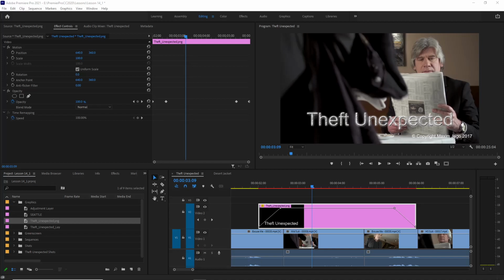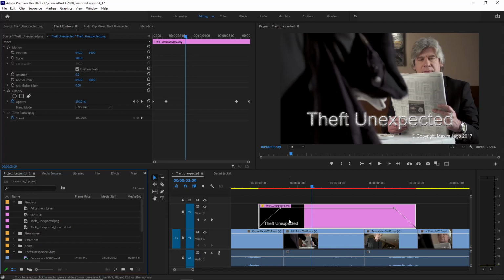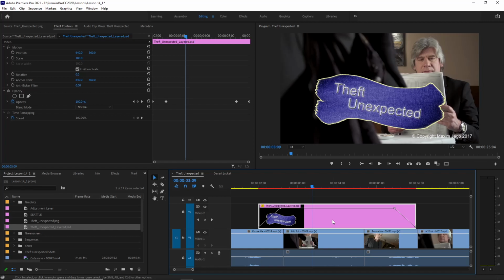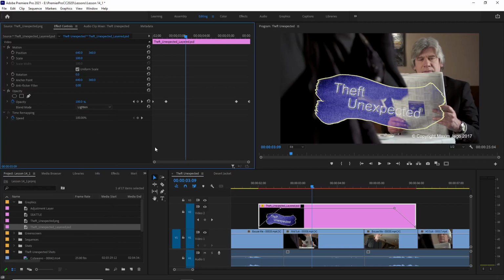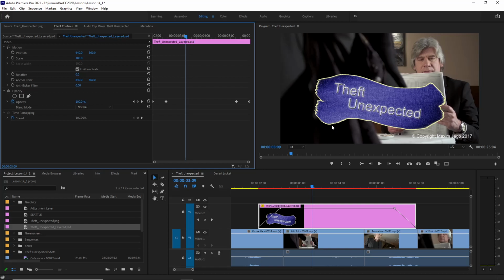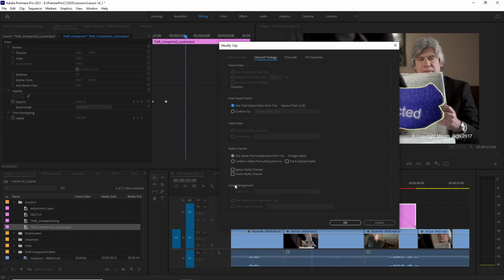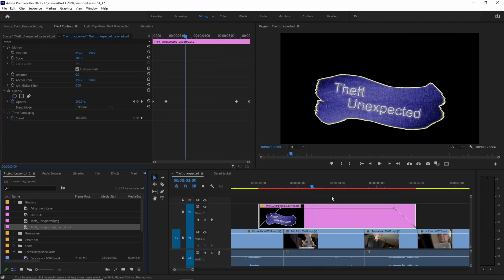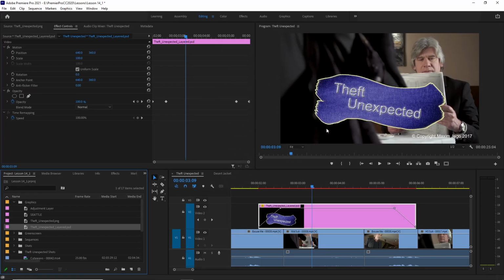Adobe Premiere Pro Chapter 14.3 Blend mode & adjusting alpha channel transparencies